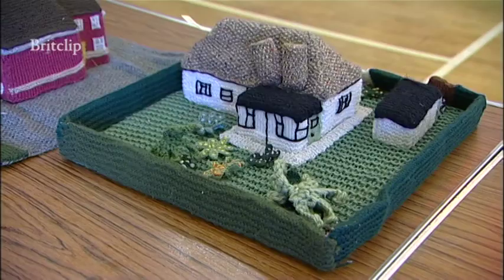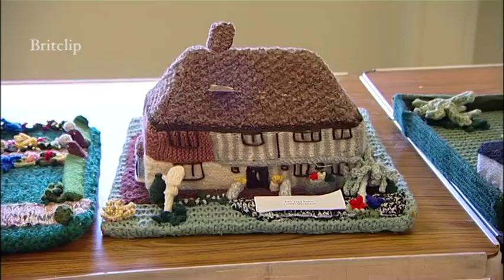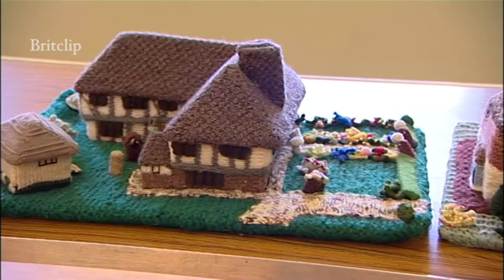Quirky Knitted Village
At first sight, this looks like a classic British village. There's a beautiful two pubs, a shop, a school, a village hall, a huge Georgian manor house with landscaped gardens, cricket pitch, and dozens of red-brick cottages with gardens in full bloom and vegetable patches bursting with cabbages, cauliflower, and sweet peas.

There's even a cricket pitch, with a match in full flow and the offside stump leaning drunkenly to one side after a particularly unplayable spinner.

But on closer inspection, things don't look quite right. The fielders are a bit wobbly in the leg department and the chimneys are wonky - In fact, the whole thing looks rather, well . . . home-made.

This is no surprise, because every inch of this village - Mersham, in Kent - has been lovingly knitted by a small group of very twinkly ladies who started with a couple of cottages and some pigs and ended up creating more than 60 properties, complete with wheelie bins, outdoor loos, gas tanks, cars in the driveways, and even a smart red telephone box.

It all started in 1986 when a few ladies from the Mersham Afternoon Club had a bit of time and a few balls of wool on their hands. Indeed, between them, the ladies have spent thousands of hours knocking up everything from pecking chickens to chimney stacks, woolly chickens to the 'thatched' pub.

But now it is time to sell the village. The group has raised about £10,000 for their village hall by exhibiting it over the years but the creation is too large to be transported around local fates and shows.